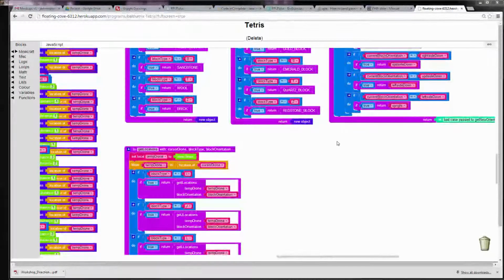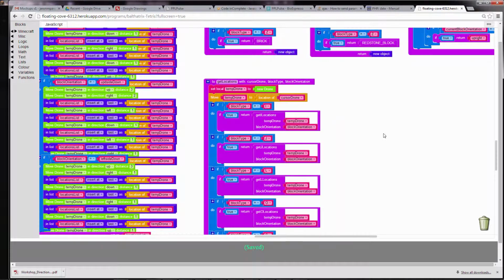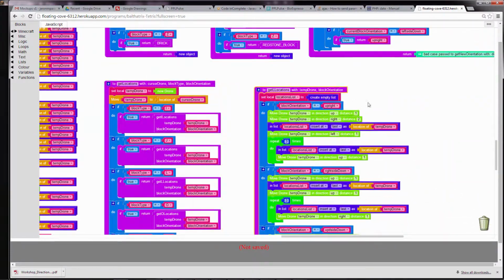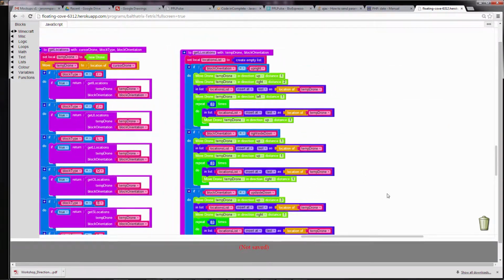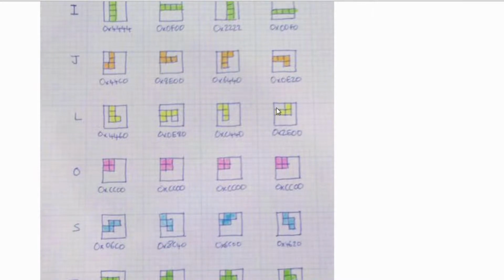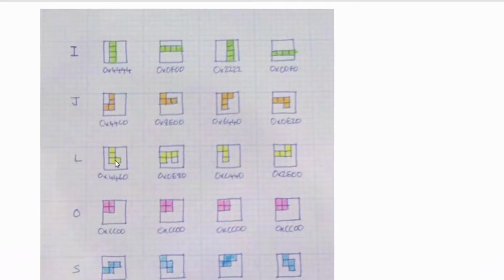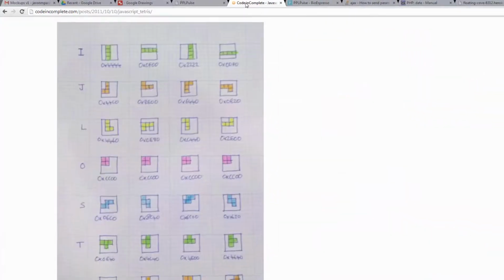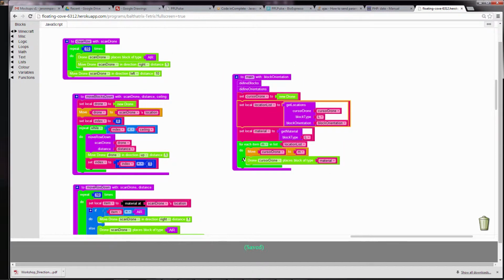Game Logic - Tetris - 8 (getLocations Function Review)